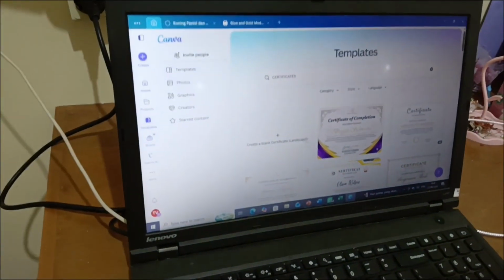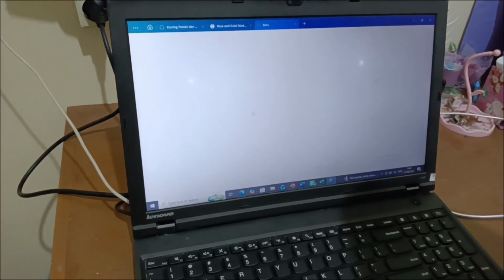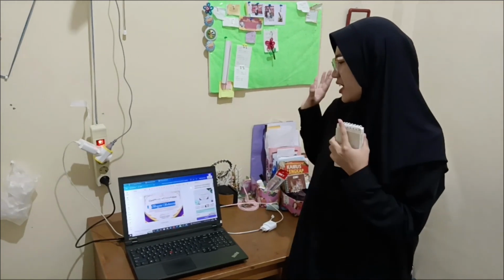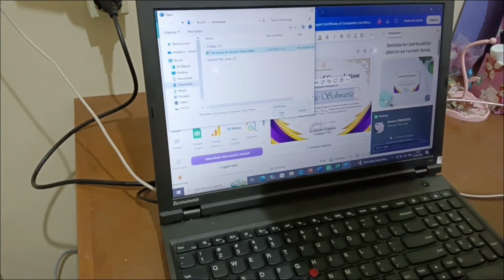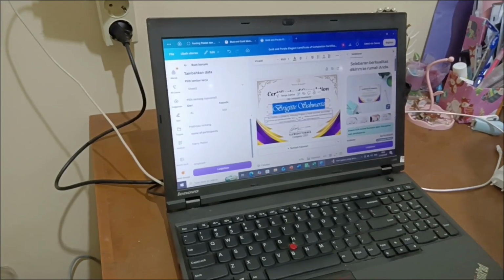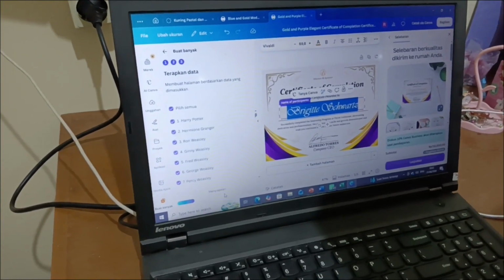How to create multiple certificates in canva without typing names one by one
video assignment demonstrate speech 🎬📹